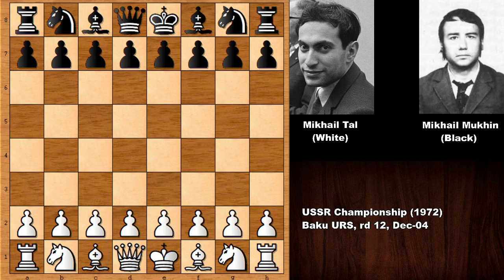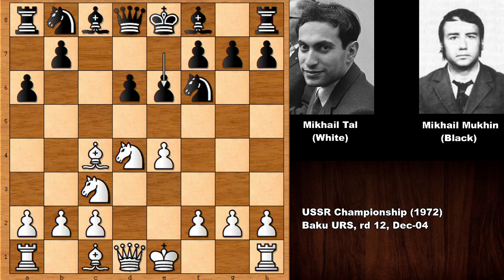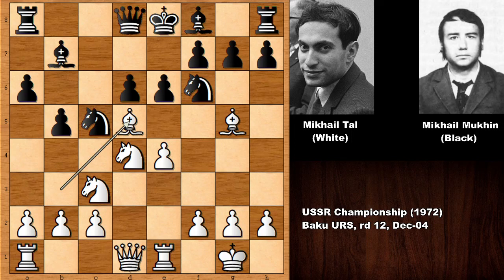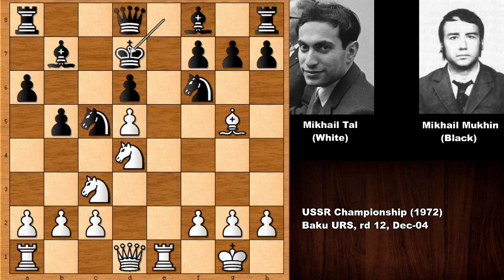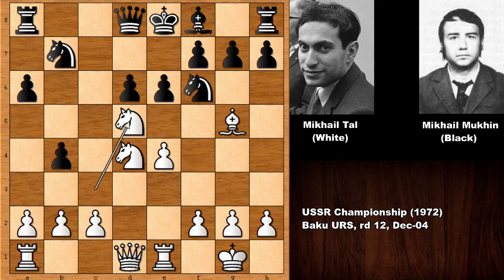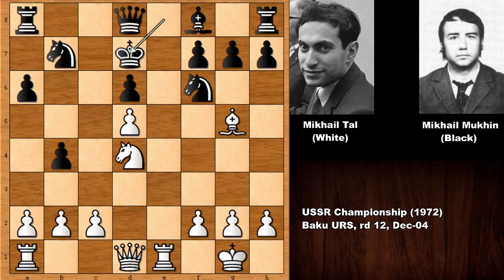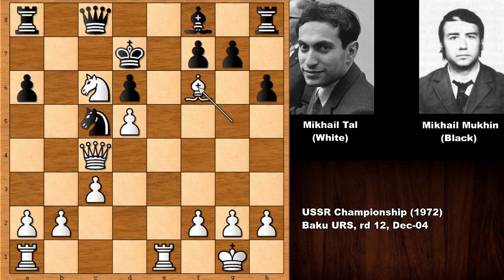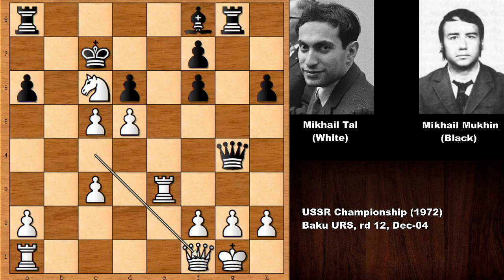Mikhail Tal vs Mikhail Mukhin - Baku (1972)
Mikhail Tal (White)

Mikhail Mukhin (Black)

USSR Championship (1972), Baku URS, rd 12, Dec-04

Sicilian Defense Fischer-Sozin Attack. Flank Variation